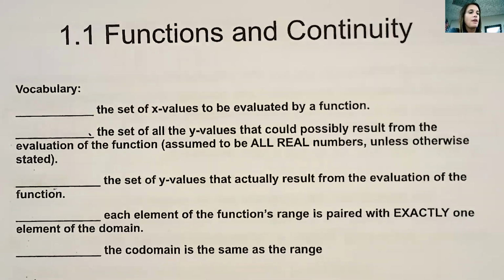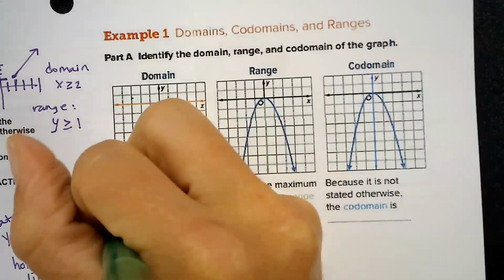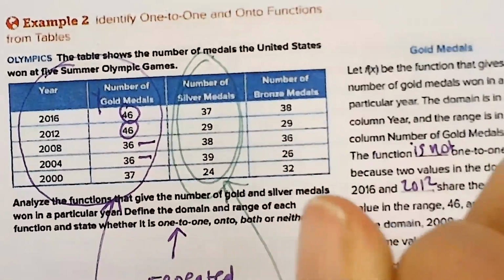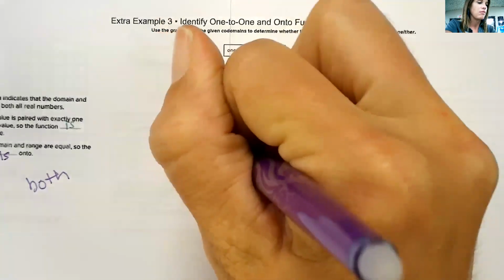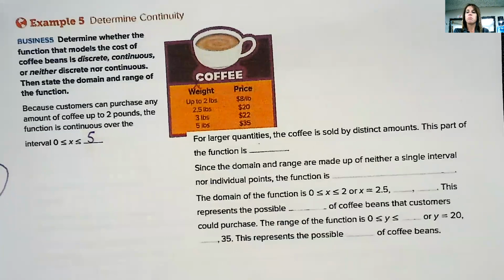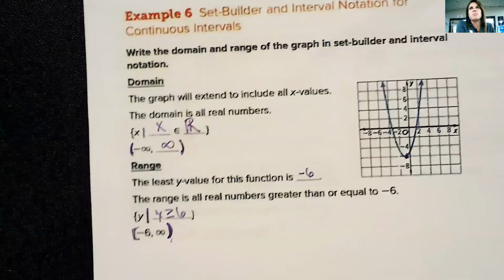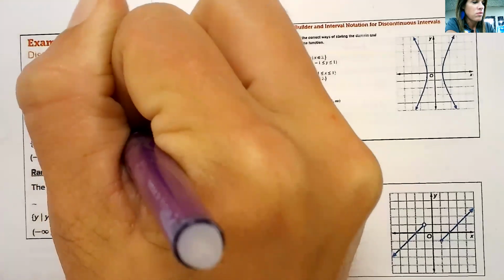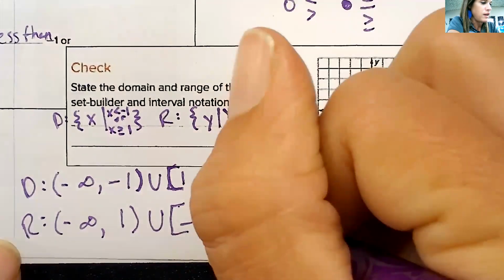1 1 Functions and Continuity